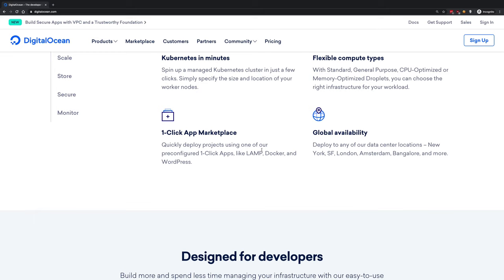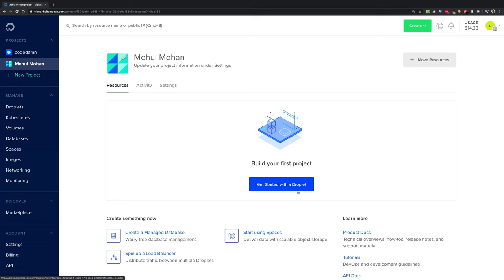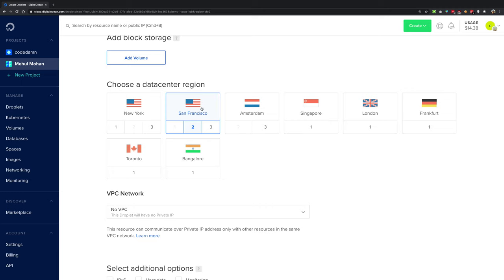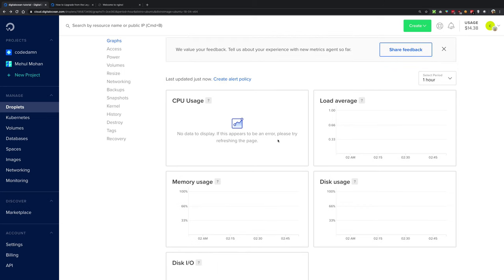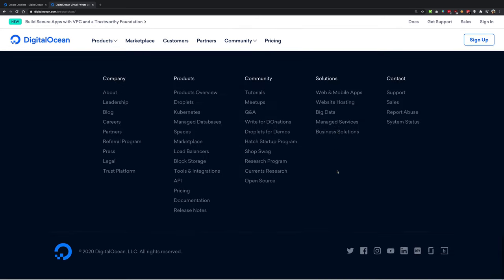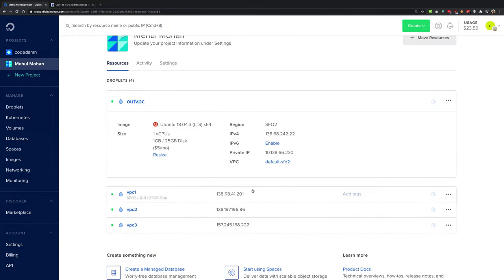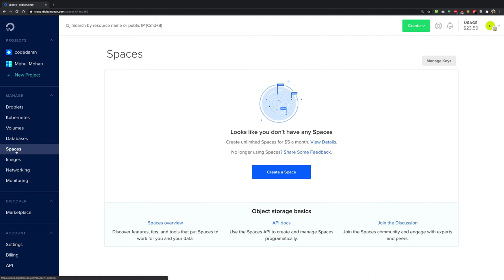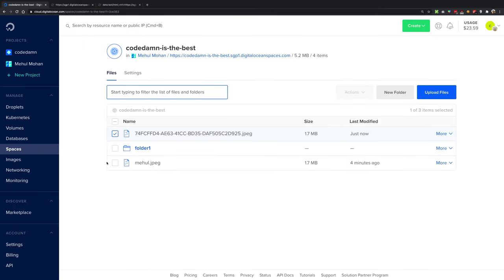Full DigitalOcean Crash Course - Get started with cloud computing today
This is a beginner-friendly crash course for DigitalOcean - exploring the services they have to offer and how you can use those.

Timestamps:
0:00 Intro
0:47 Start Course
03:07 What is DigitalOcean
11:54 DO vs AWS
15:31 DO vs Heroku
18:39 DO vs GoDaddy
19:36 Let us learn DO
24:16 What is droplet
34:15 Droplet plans
38:17 Data centers
48:32 Setting up SSH
53:06 SSH
57:50 Metrics
01:01:13 Firewall
01:08:34 TCP/UDP
01:13:06 VPC
01:22:25 Creating VPC
01:31:41 Communication
01:32:06 Snapshot
01:36:18 Snapshot Intro
01:39:53 Creating snapshot
01:44:29 Restoring Snapshot
01:46:06 Spaces
01:50:55 Block vs Object storage
01:54:39 First Space
01:57:37 Uploading files
02:01:03 Public files
02:07:00 Private Files
02:07:44 Finishing